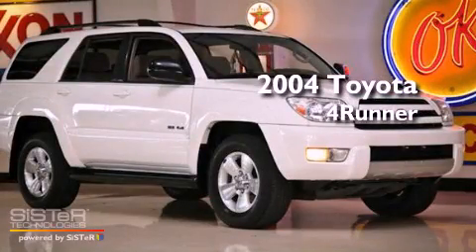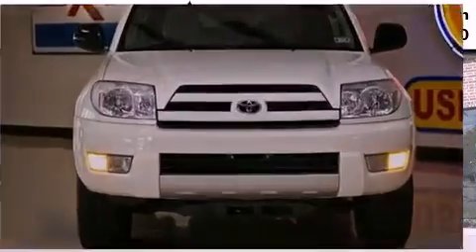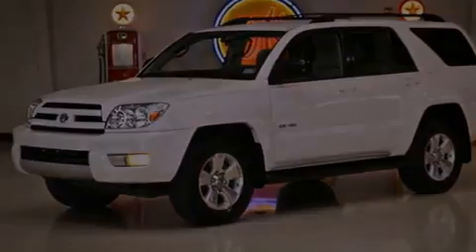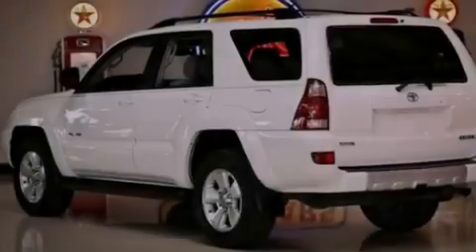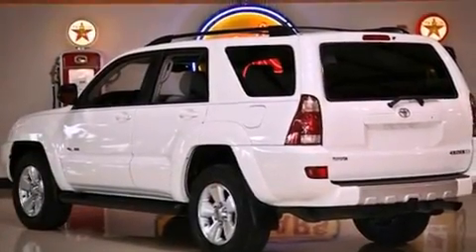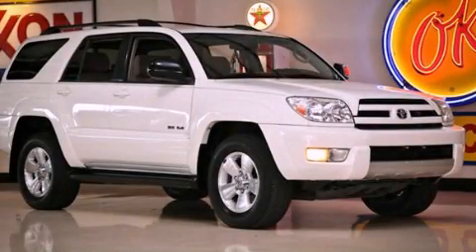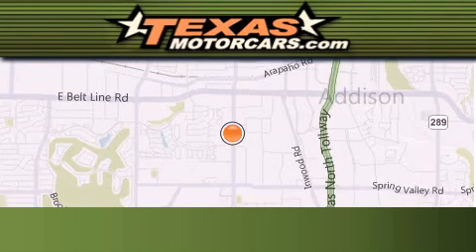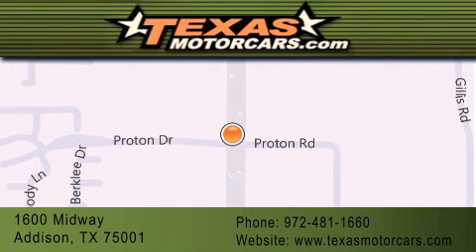Preowned 2004 Toyota 4Runner Dallas TX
Year : 2004
 Make : Toyota
 Model : 4Runner

 Trans . : Automatic
 Exterior : White
 Miles : 99,826
 Interior : Tan
 Stock : 027160

 Preowned 2004 Toyota 4Runner Addison TX